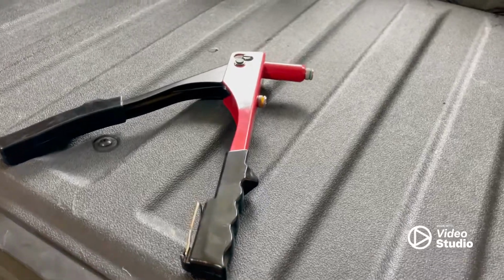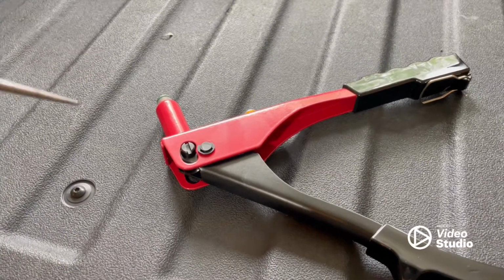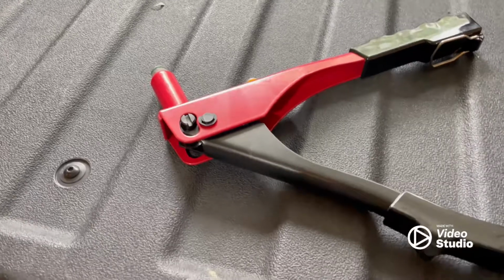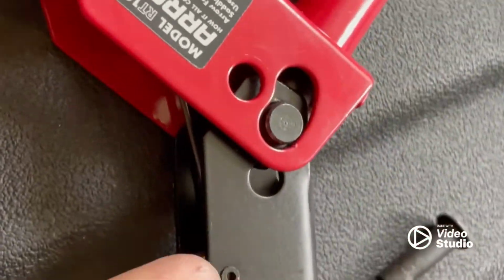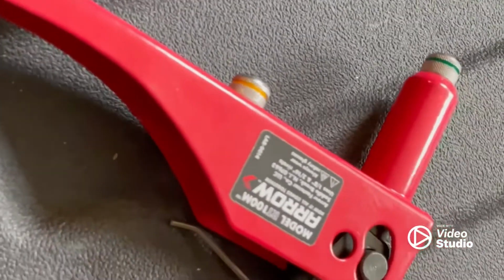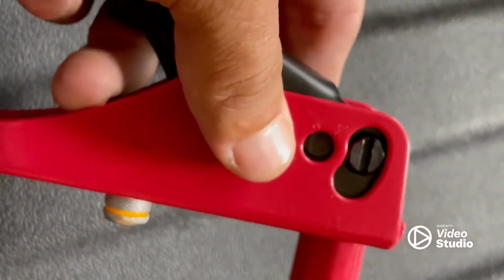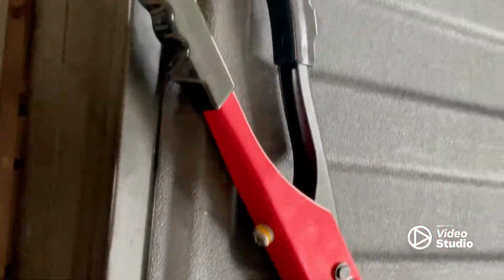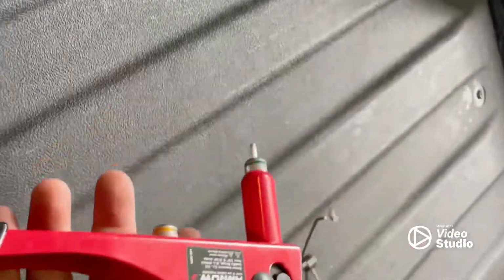Rivet Gun Hack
Quick video on how to make your rivet gun more user friendly.